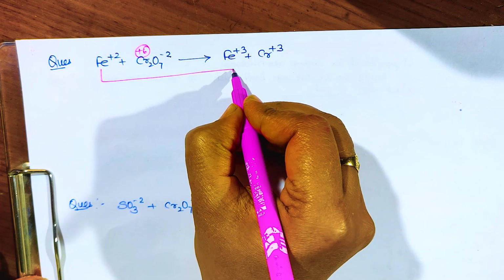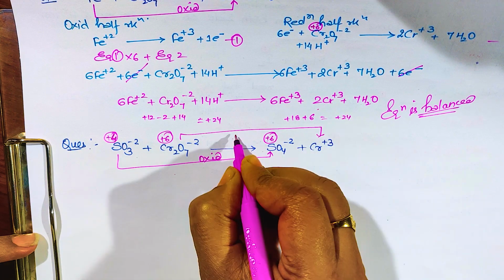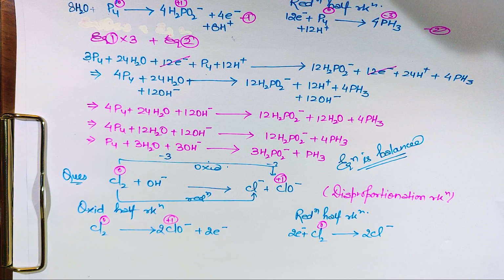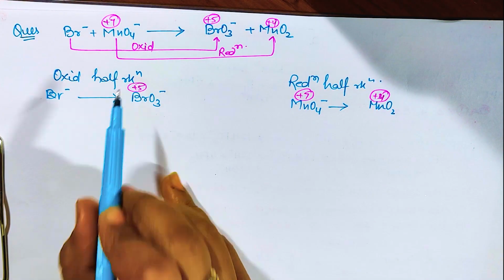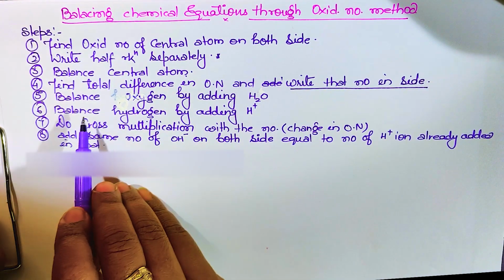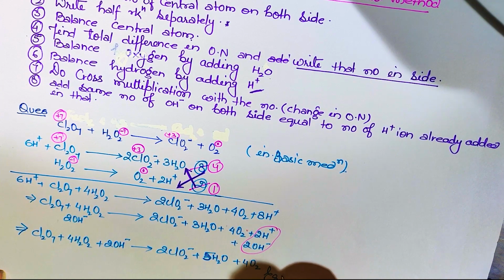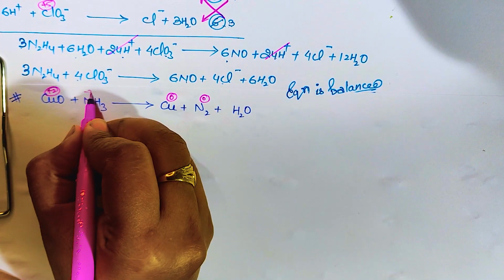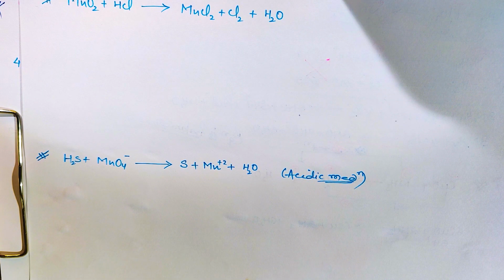[Redox Reactions #7] Solutions to Q. given in Last lecture; Balancing in Redox Reactions (Part - 2)